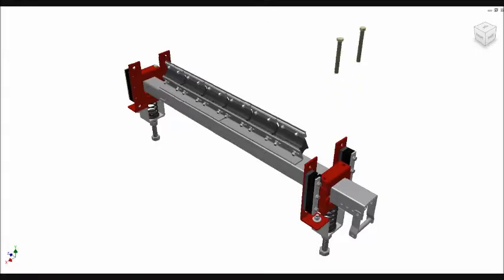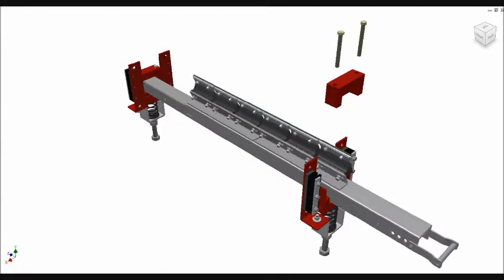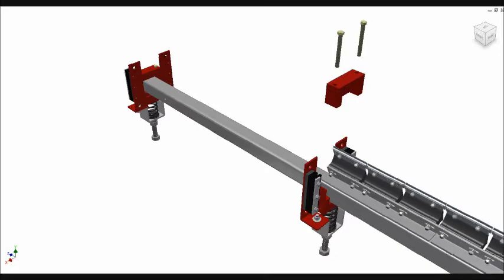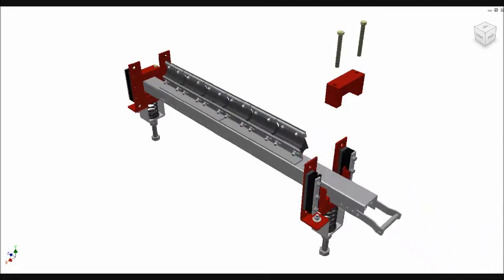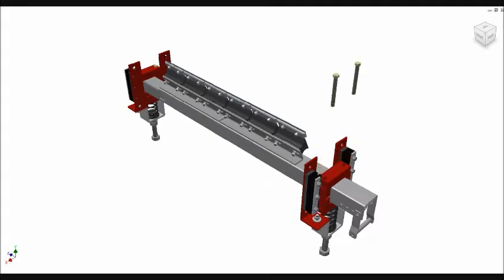ASGCO® Retractable Razor-Back System®